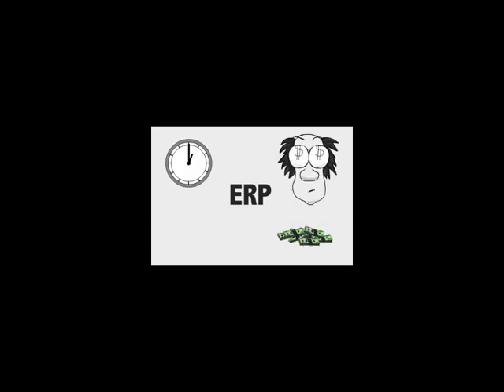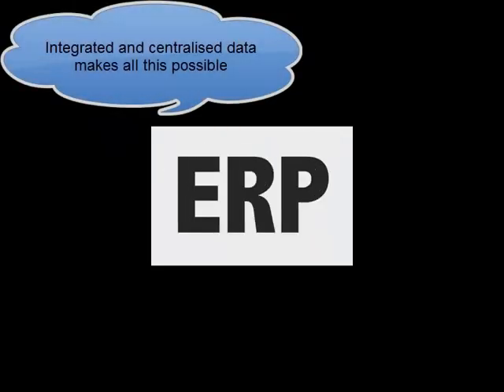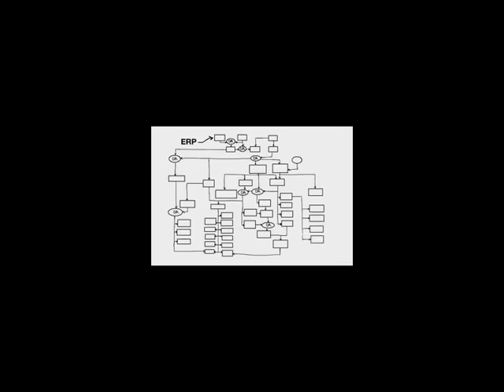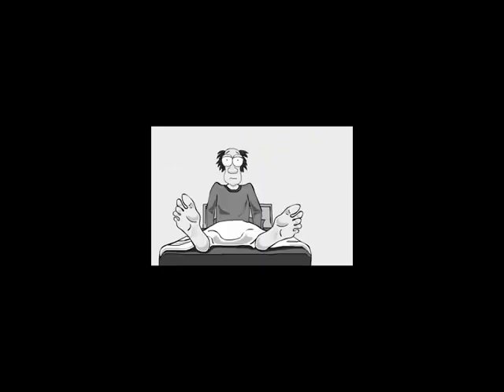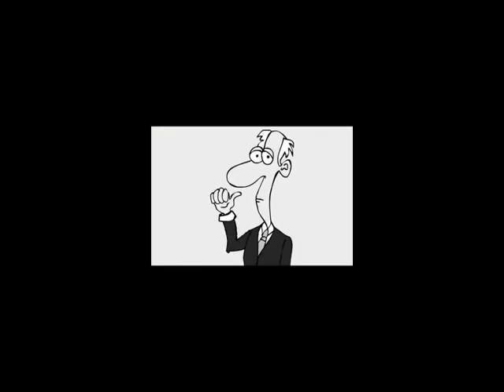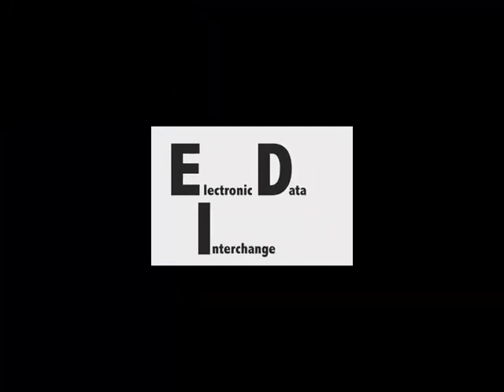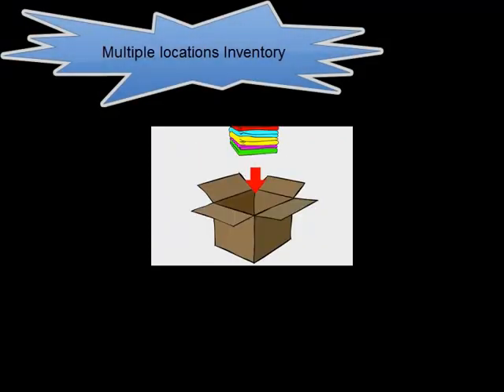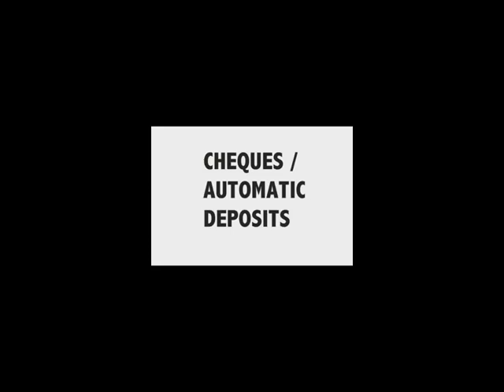CRM ERP explained.mp4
CRM Explained